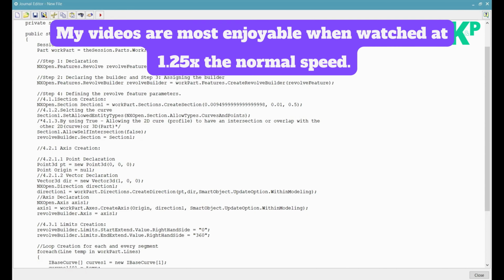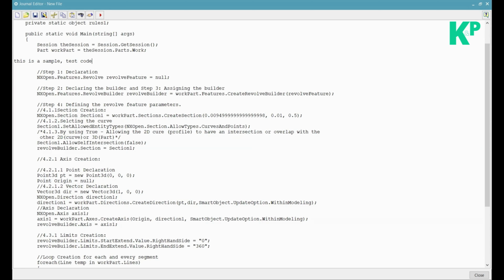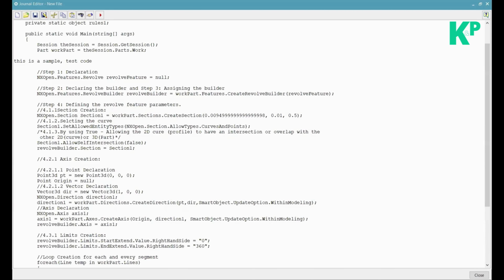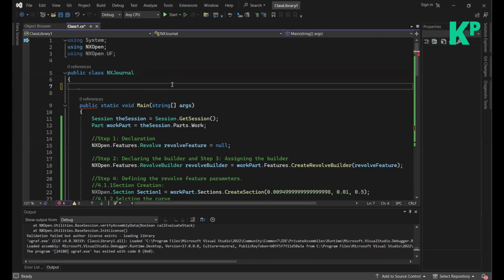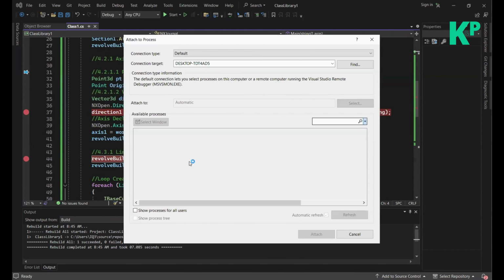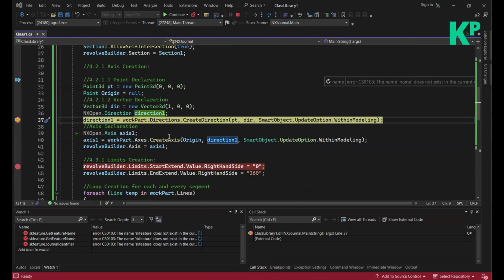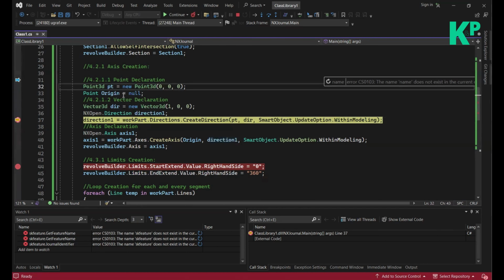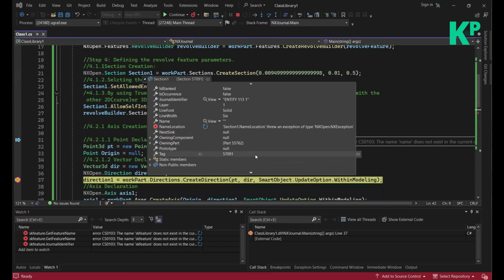3 Reason to use Visual studio | NXOpen Customization and Programming | Parametric Krish‌